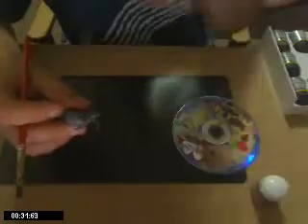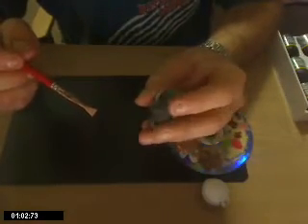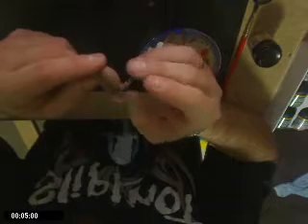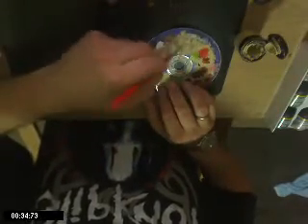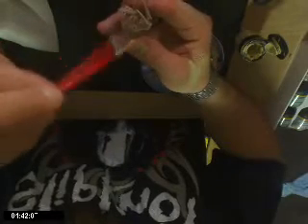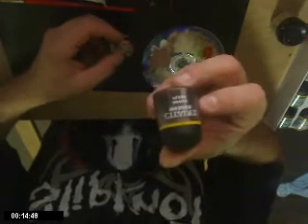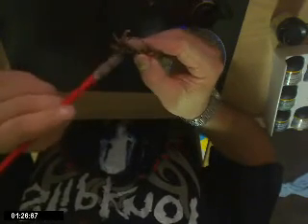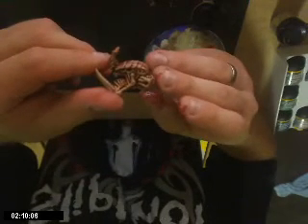How to Paint Nids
Just a Painting vid on nids